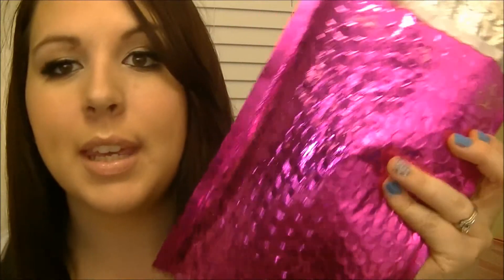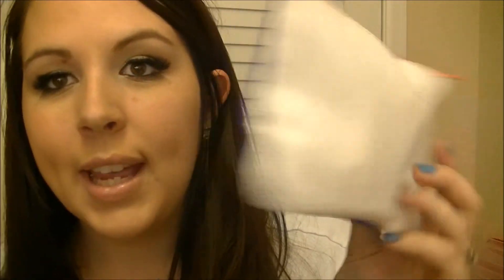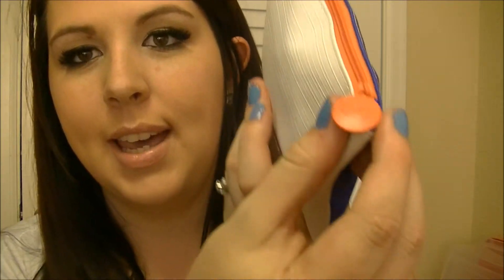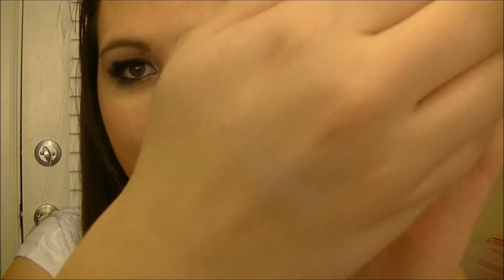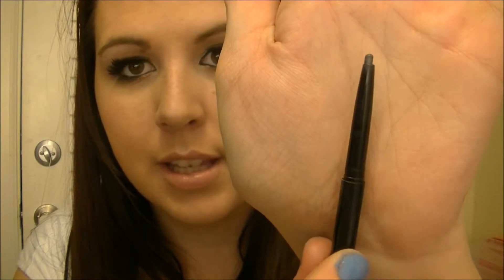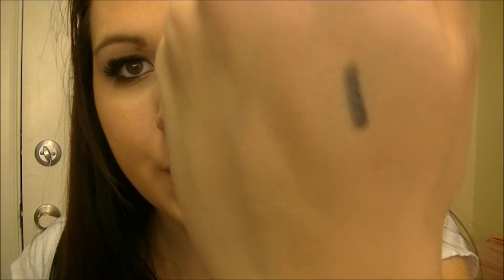January Ipsy Bag 2015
Hey Guys!
Here's what I got in my January Ipsy Bag this month! I Really love all the products!! :)

Also, you can sign up for Ipsy here and start getting your monthly bag! It's the most exciting part of my month!!

Comment and tell me what you recieved in your bag, or if we got some of the same products; did you like it?!